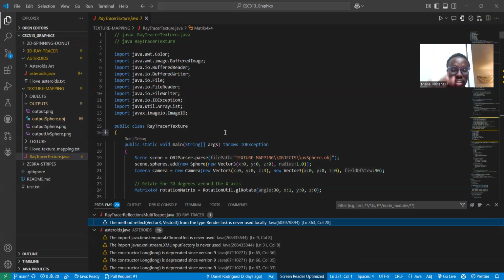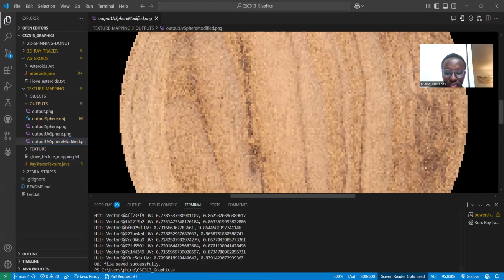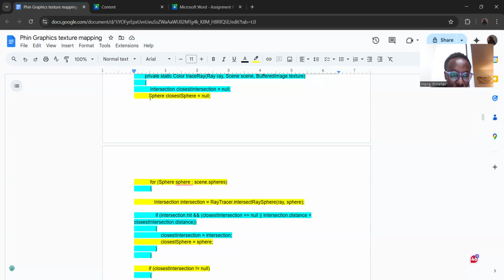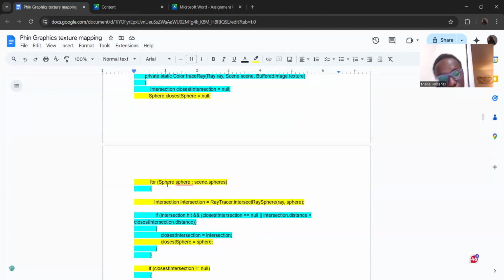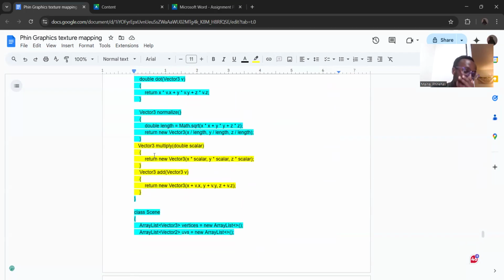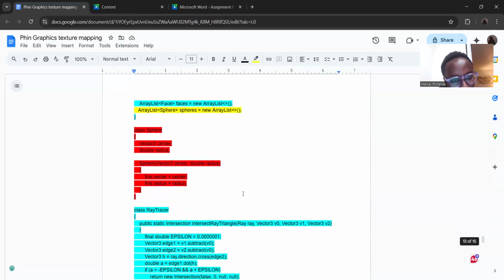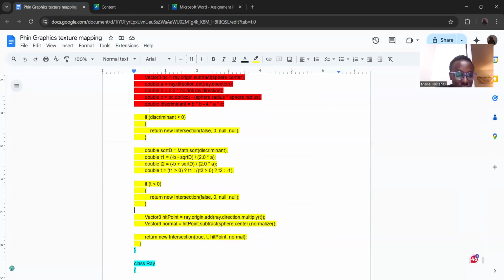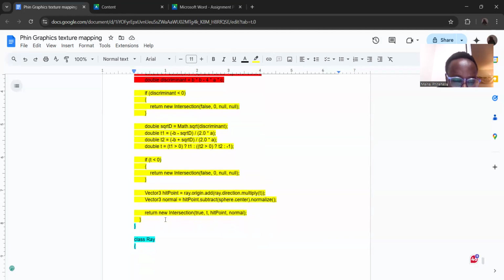Ray Tracer Texture Sphere video